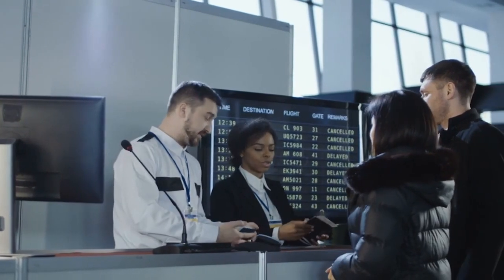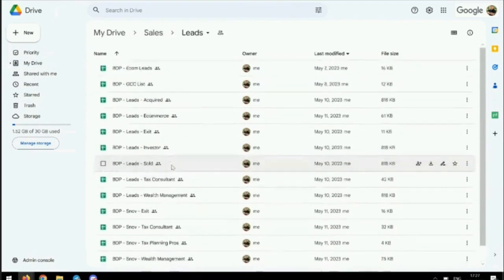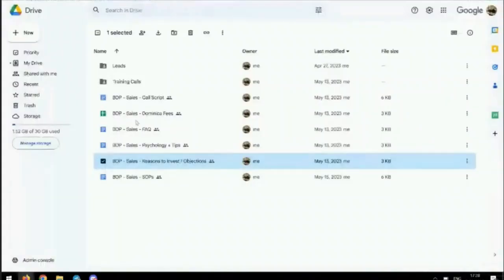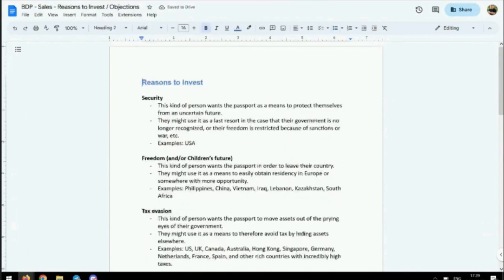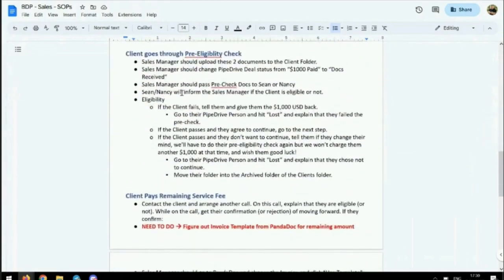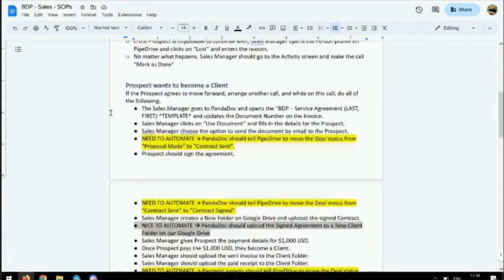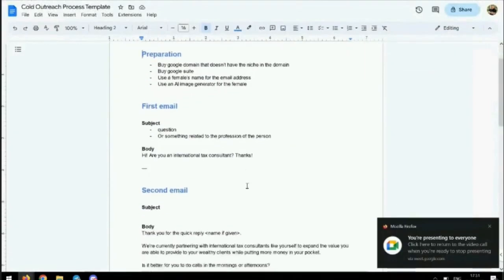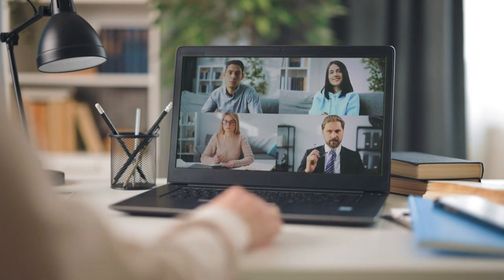You NEED to Build Business Systems... or else your business will die